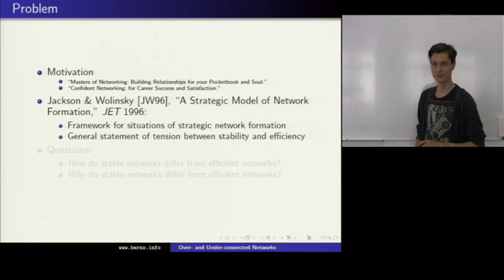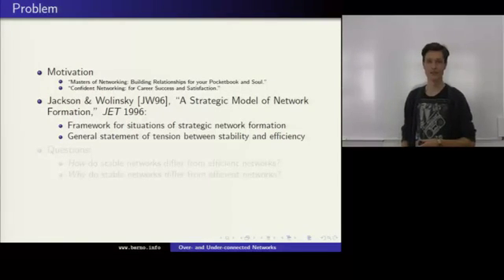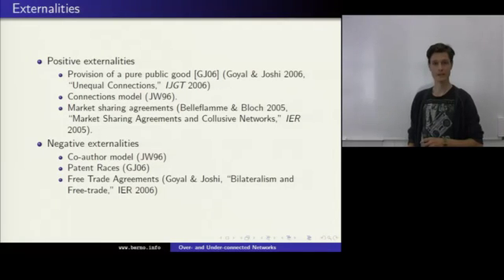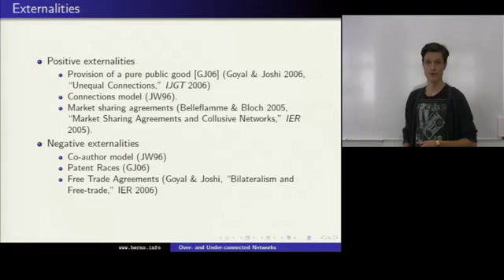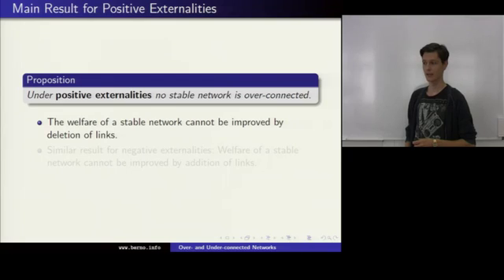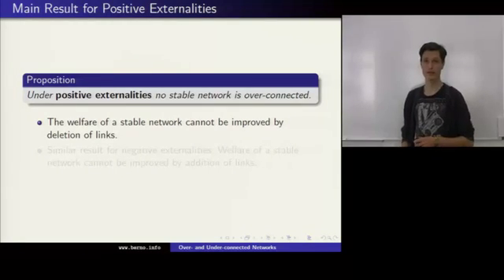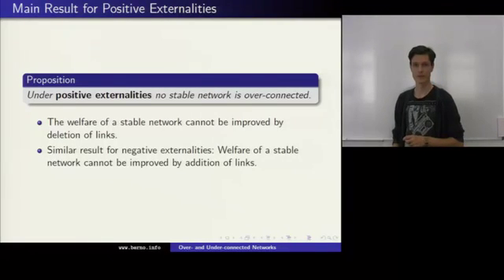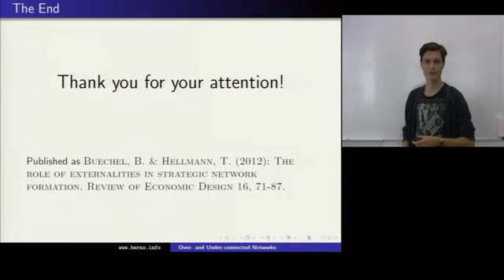Under-connected and over-connected networks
Since the seminal contribution of Jackson and Wolinsky (J Econ Theory 71(1):44–74, 1996) it has been widely acknowledged that the formation of social networks exhibits a general conflict between individual strategic behavior and collective outcome. What has not been studied systematically are the sources of inefficiency. We approach this omission by analyzing the role of positive and negative externalities of link formation. This yields general results that relate situations of positive externalities with stable networks that cannot be “too dense” in a well-defined sense,
while situations with negative externalities tend to induce “too dense” networks. Those results are neither restricted to specific assumptions on the agents’ preferences (e.g. homogeneity), nor to a specific notion of stability or efficiency.